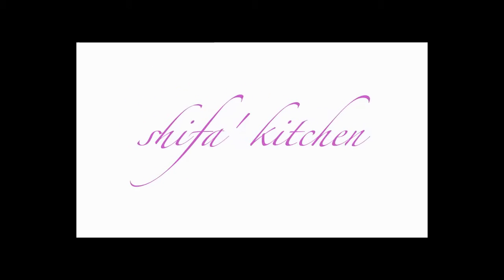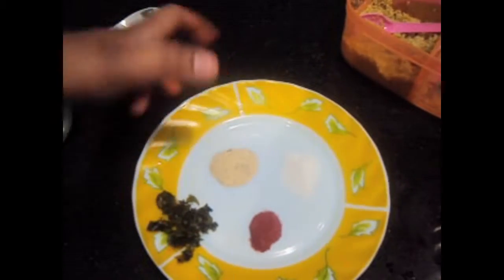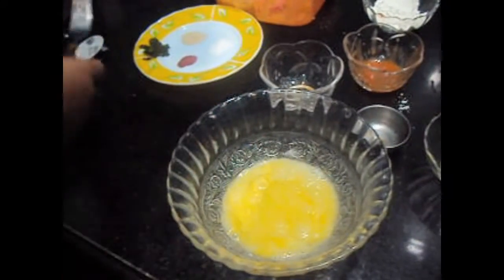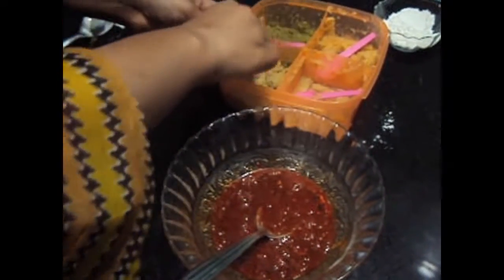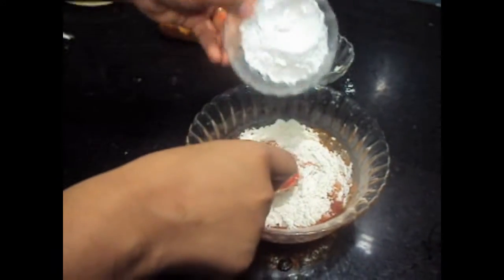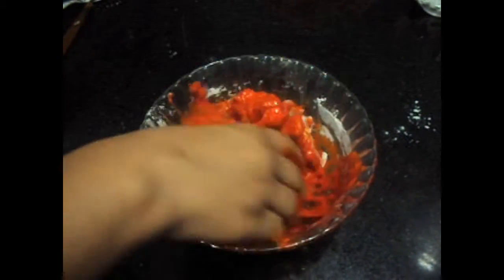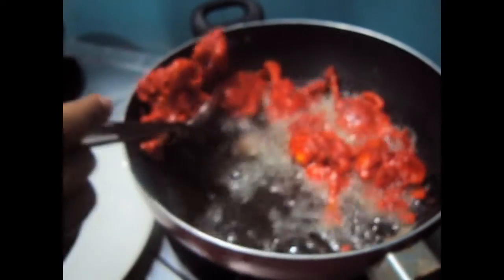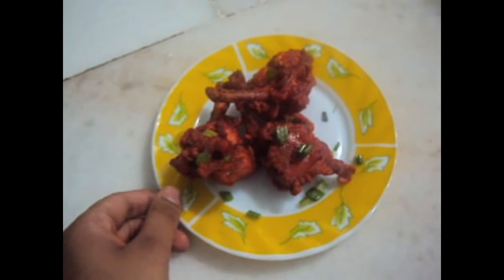** CHICKEN LOLLYPOP / RAMADAN RECIPES**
chicken lollypop is a chinese starter . kids love this dish easy to cook

** VEG NOODLES **

**SPONGE CAKE**

 **RICE CHAPATI**

**BOHRI BIRYANI**

XOXO ,
SHIFA'S KITCHEN